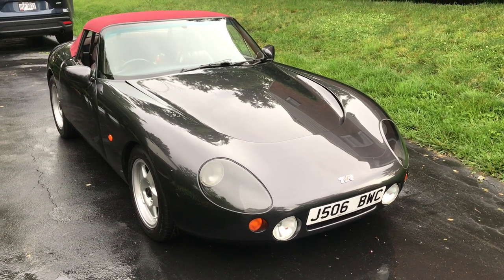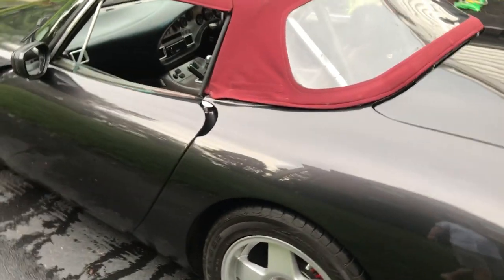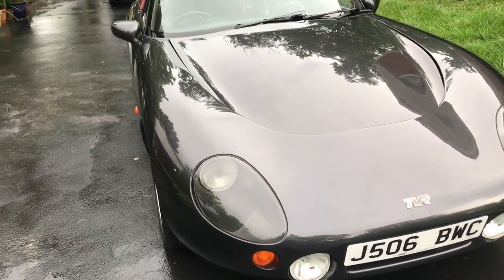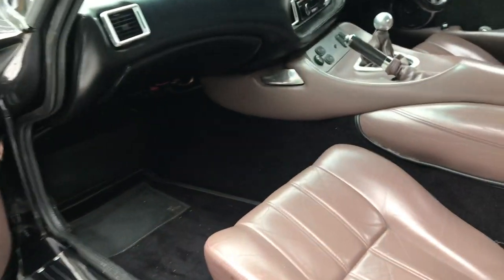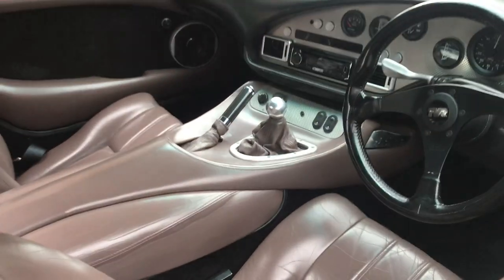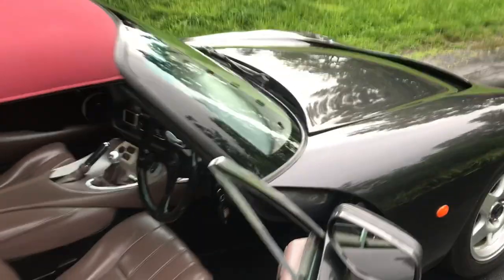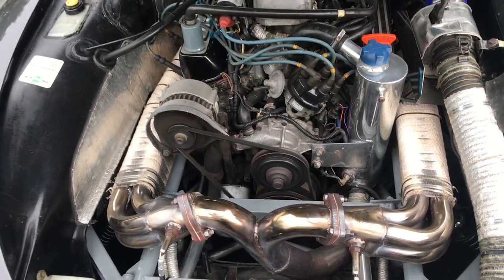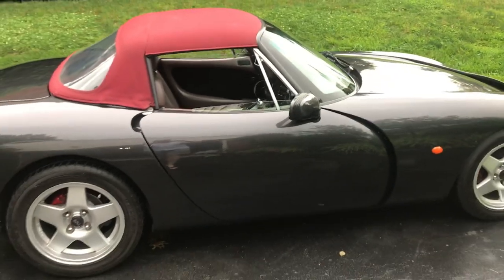1992 TVR Griffith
1992 TVR Griffith walk around